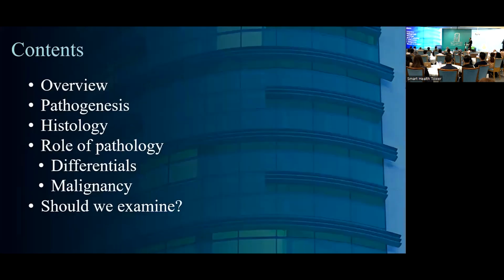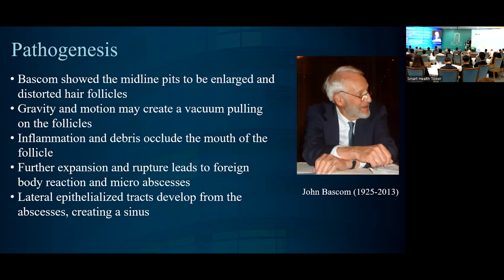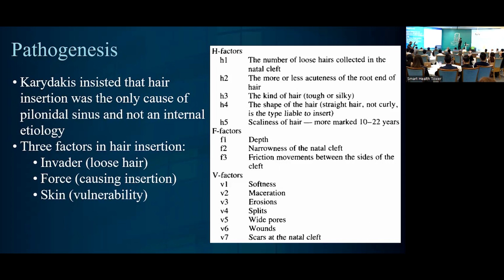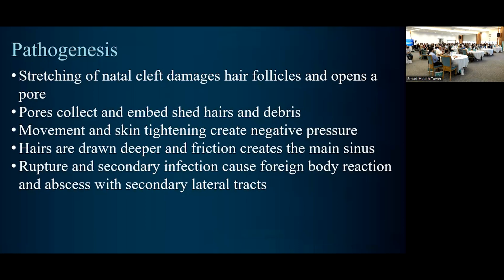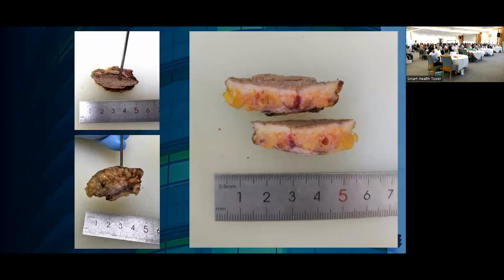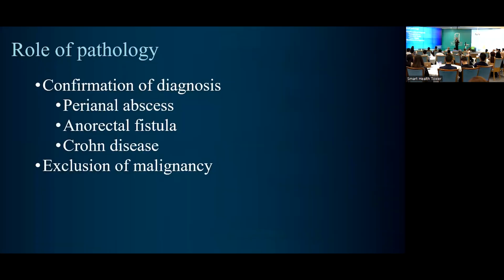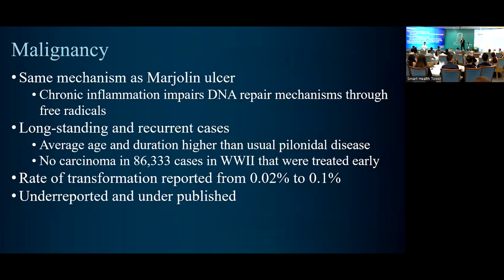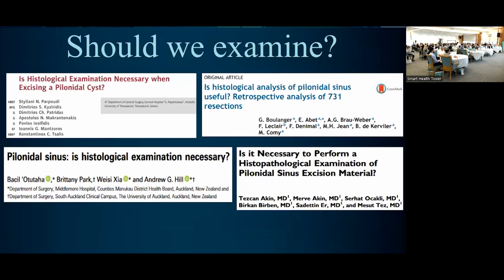Histopathology of Pilonidal Sinus - Rawa Muhsin (25/09/2023)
This is my presentation about the pathology of pilonidal sinus, including its pathophysiology, its histology, and the development of secondary carcinoma.

This was presented as part of the 9th Fast Track Review at Smart Health Tower on 25/09/2023.